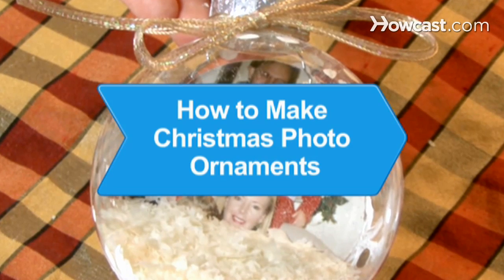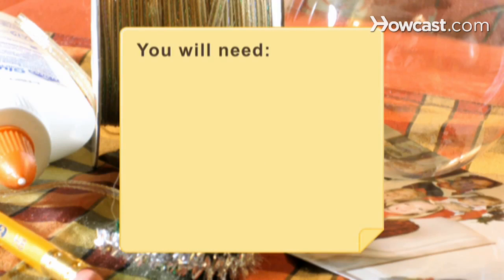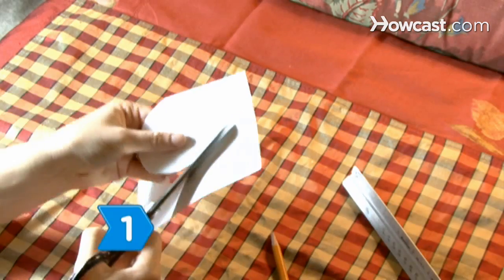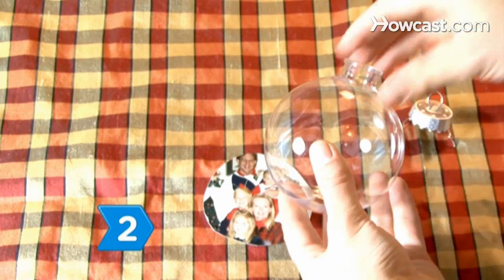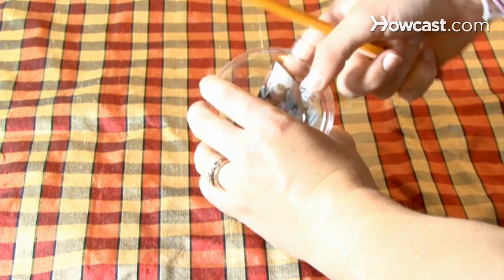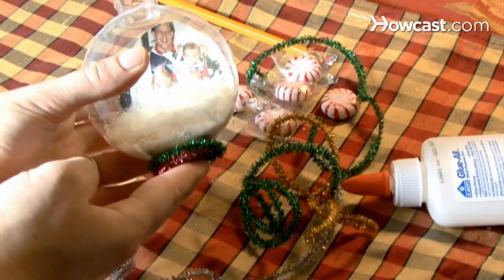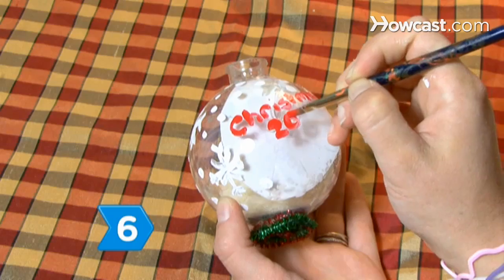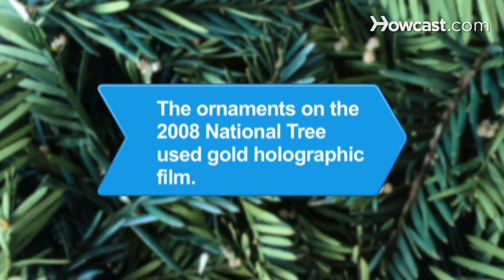How to Make Christmas Photo Ornaments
Decorate your Christmas tree with this keepsake ornament featuring a photo of a loved one.

Step 1: Cut out photo
Cut out the photo you want to use into a circle that measures about 3 inches across.

Step 2: Remove cap
Remove the hanger and cap from the bulb. Then wrap the photo around a pencil, making sure the photo is facing outward.

Step 3: Put photo inside
Holding the photo around the pencil, slip it inside the bulb. Release the photo from the pencil.

Step 4: Straighten the photo
Position and straighten the photo with a cotton swab.

Step 5: Fill the inside
Get creative and glue small shells, colored tinsel, colored sand, and even popcorn to the inside and outside of the ornament.

Tip
Gluing decorations inside will also help keep the photo in place.

Step 6: Add date and a message
Write the date on the back of the ornament with acrylic paint, and a message if you like. Finish by tying a bow around the top of the ornament and give it as a gift to the person in the picture or hang it on your own tree.

Ornaments on the 2008 National Christmas tree were made with holographic film to make the tree look lit all day.